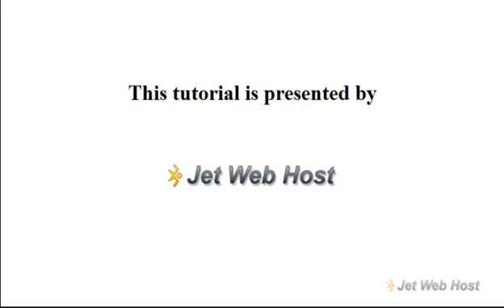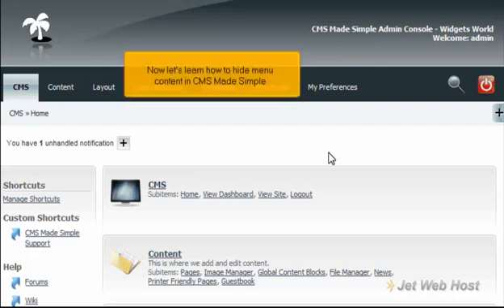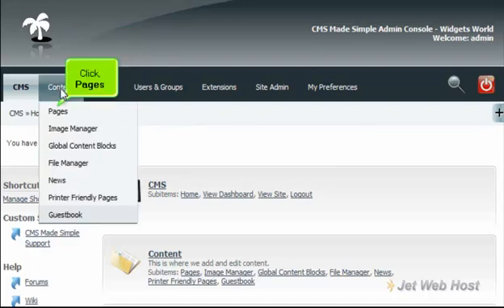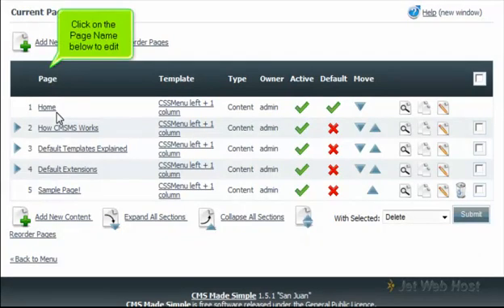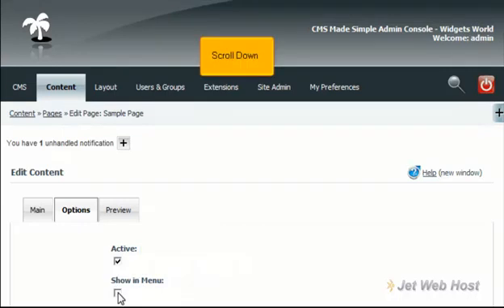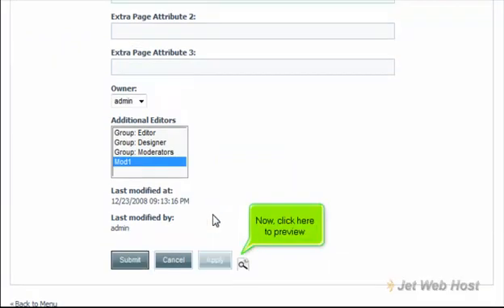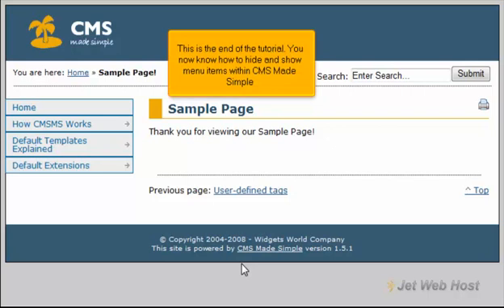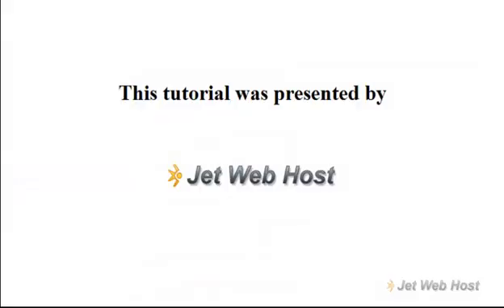How to hide menu content in CMS Made Simple tutorial